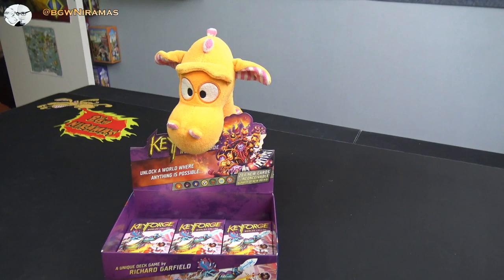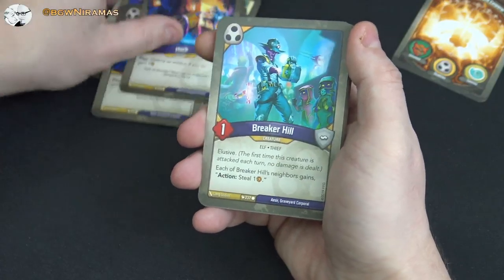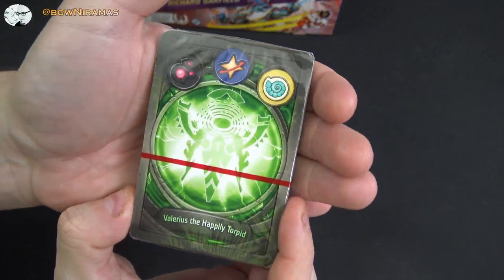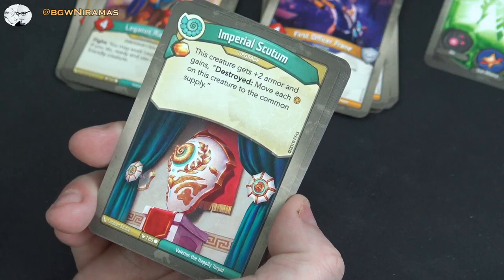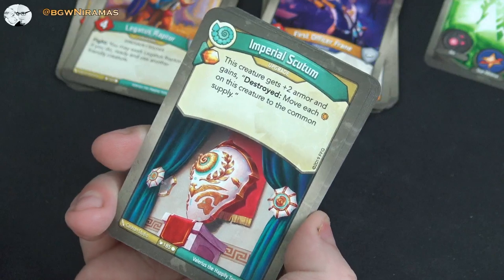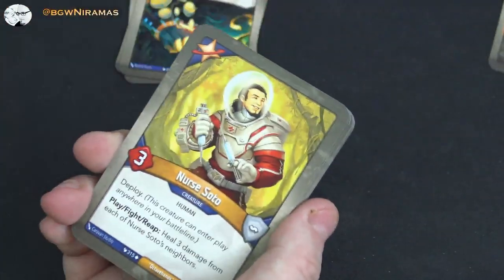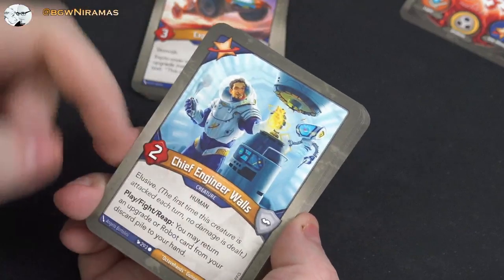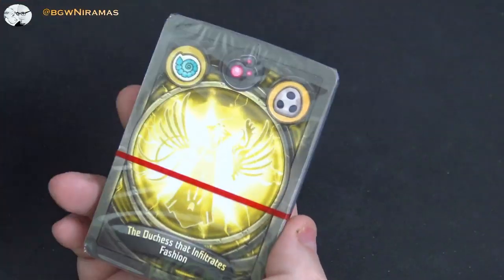Keyforge: Worlds Collide - Live Deck Unboxings! I want Saurians!!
Niramas tries to find decks with the new house Saurians (Dinosaurs) in them! Still havent gotten one!

for providing the decks!